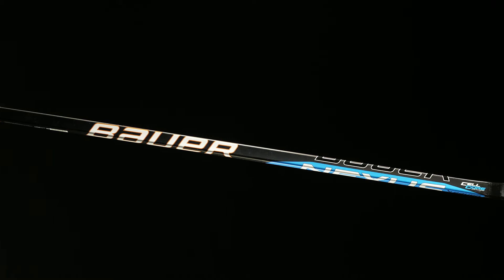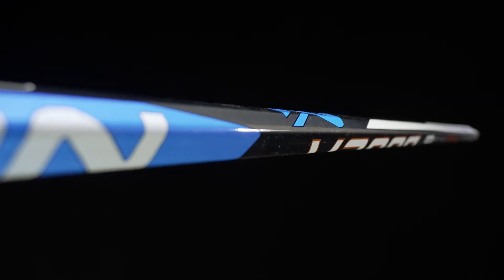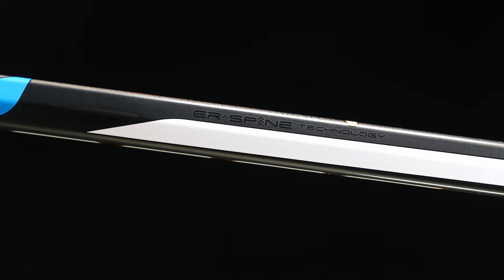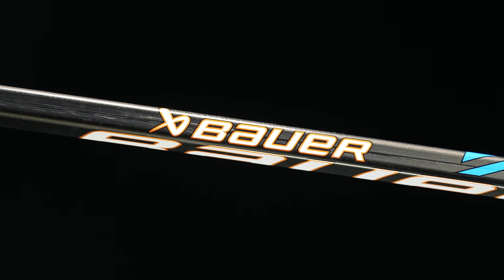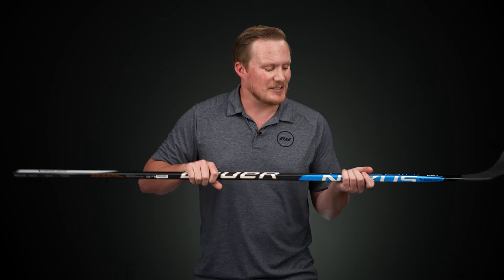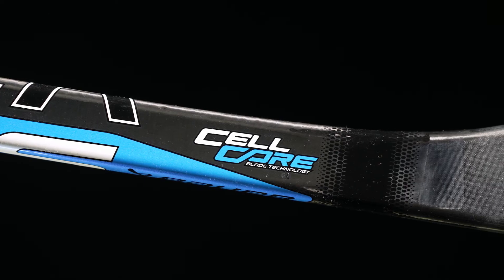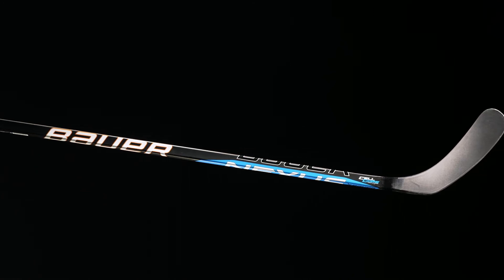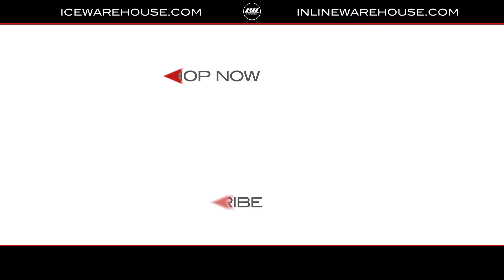Bauer Nexus E3 Stick Review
IW Hockey reviews the Bauer Nexus E3 Hockey Stick Review.

The Bauer Nexus E3 Stick is a perfect fit for the all-around playmaker looking for high-end performance and technologies at a great price. For the first time ever at this price point, Bauer used the signature ER Spine Technology that reduces weight, improves control and feels amazing in the hands with its unique 5-sided shaft shape.